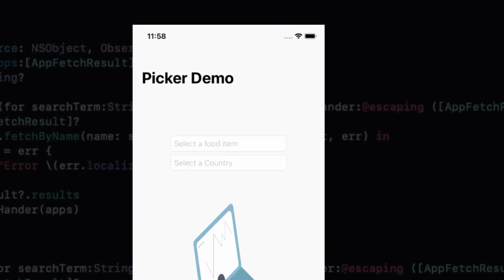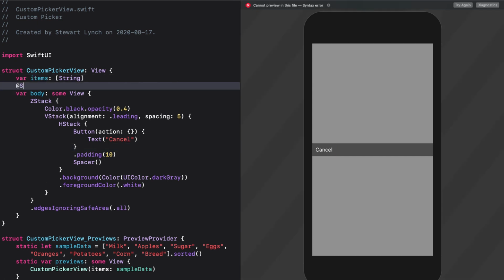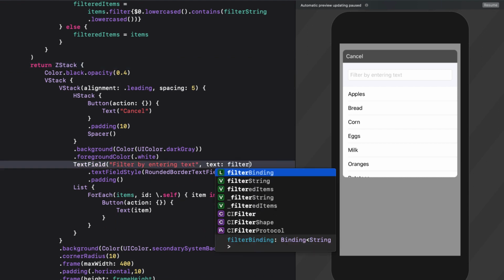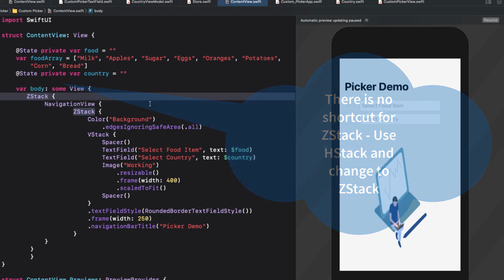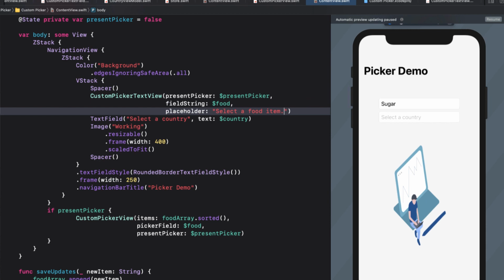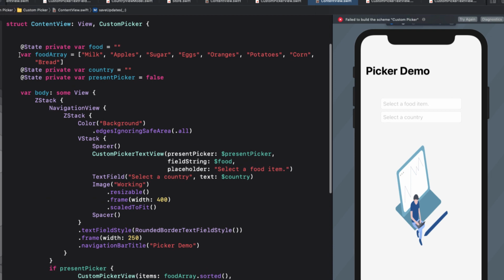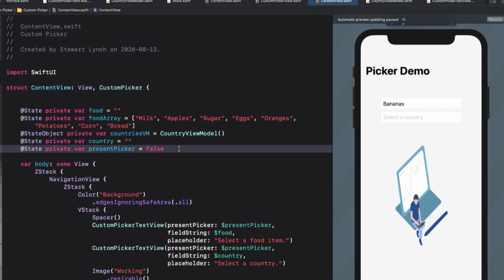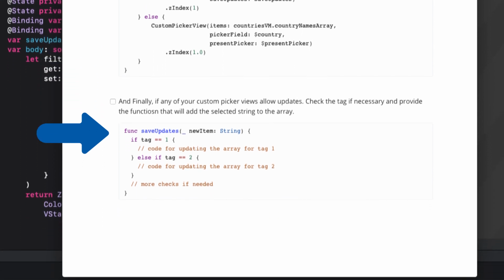Reusable Custom PickerView for SwiftUI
In this project, I step you through the process of building a reusable custom picker in SwiftUI.  Present a list of options for your users to select from and optionally, allow them to add to the list if an item cannot be found.

NOTE: Completed project has been updated for iOS 15 with focusState and fixes issue with list view

Table of Contents:
0:00 Introduction and Overview
2:50 Creating the CustomPickerView
7:29 Enabling Picker Filtering
14:07 Create a CustomPickerTextView
19:54 Optional Save Updates
26:13 Dealing with multiple pickers on a view
32:19 Checklist for implementation